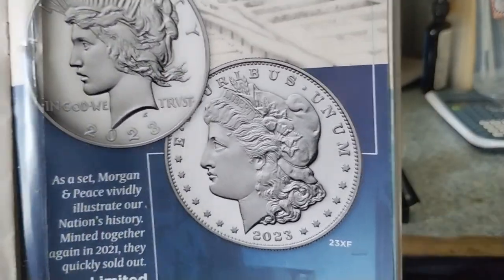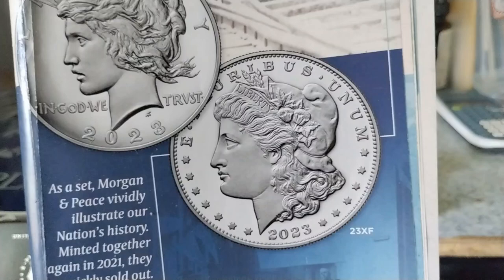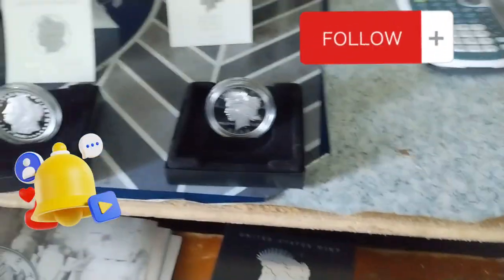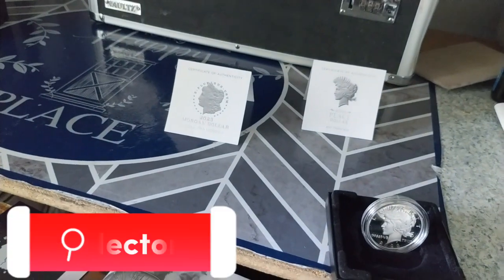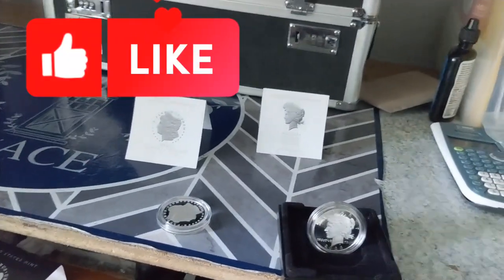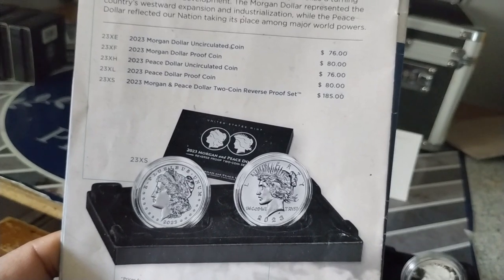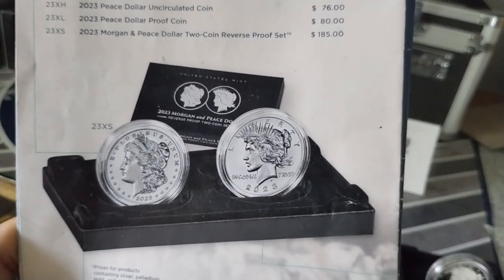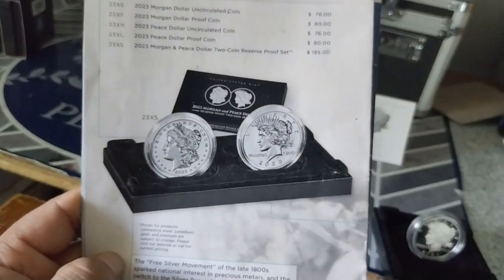Morgan and peace dollar 2023 proof coin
the Morgan and the peace